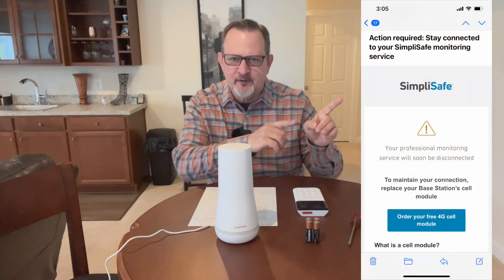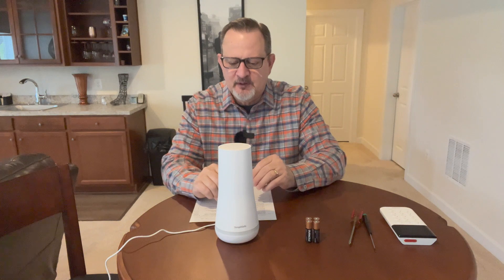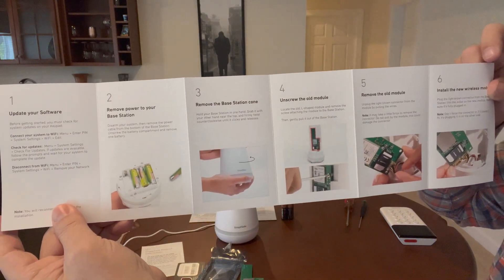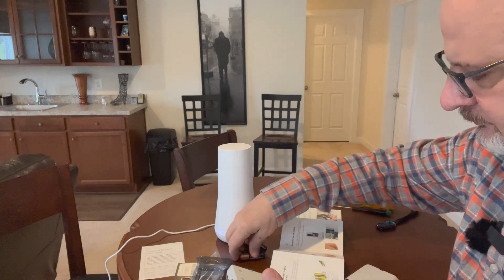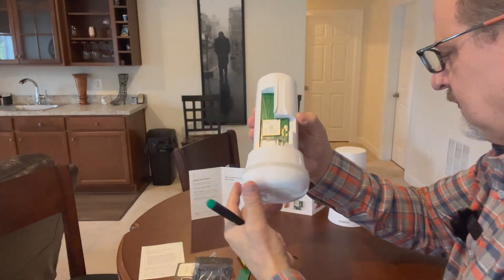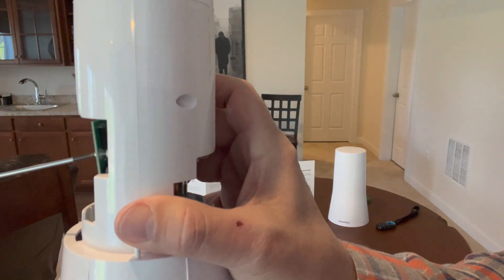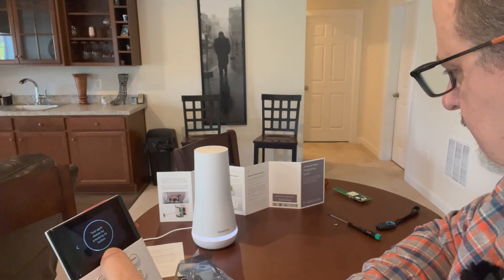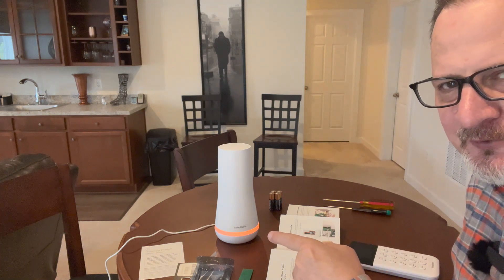SimpliSafe Cellular Module 2G to 4G Upgrade Installation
Wanted to inform people who have SimpliSafe security systems that 2G cellular is going away and SimpliSafe is providing a free 4G cellular module to switch out in your home's base station.